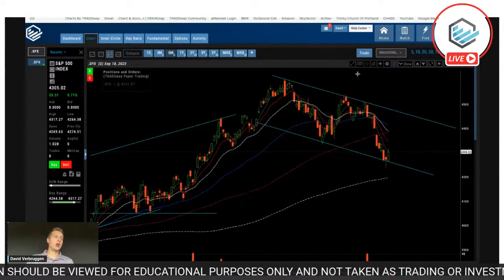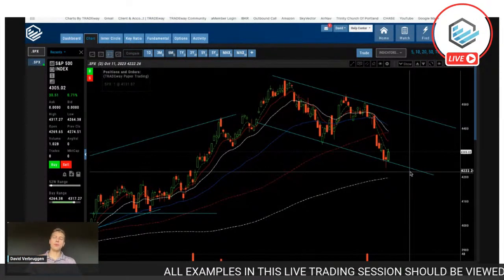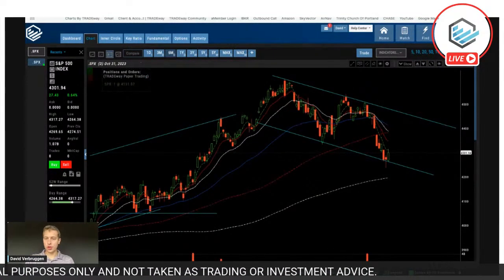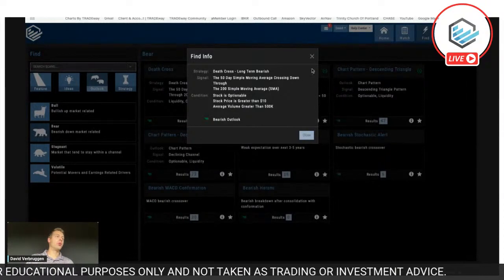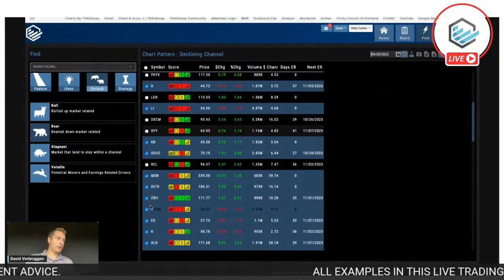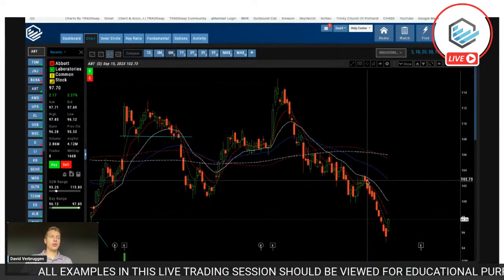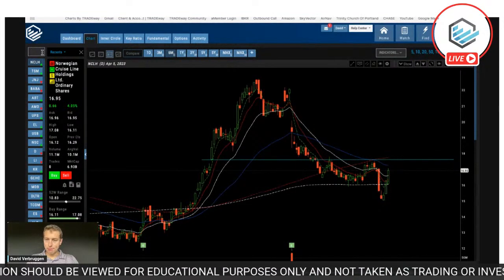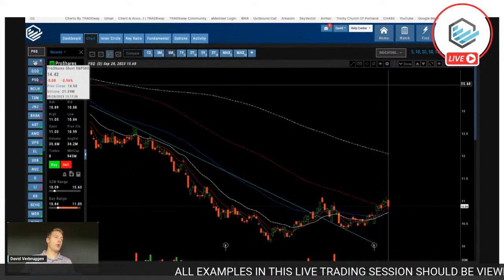Live Trading Thursday | September 28, 2023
Join us for a LIVE TRADING session this week while the stock market is open! Make sure to bring your ticker symbols and questions - this is a fast-paced and interactive session you won't want to miss!